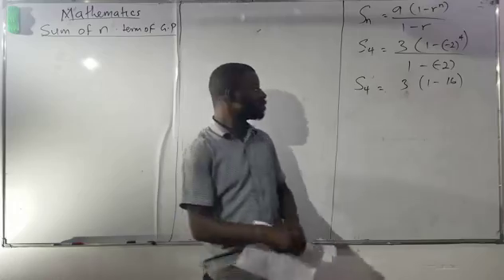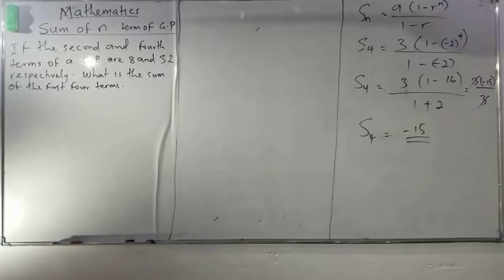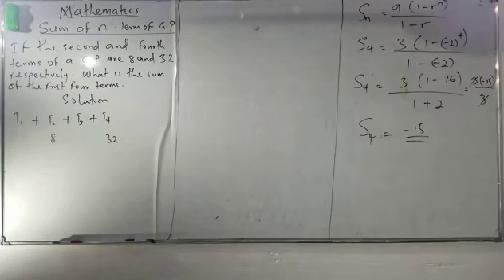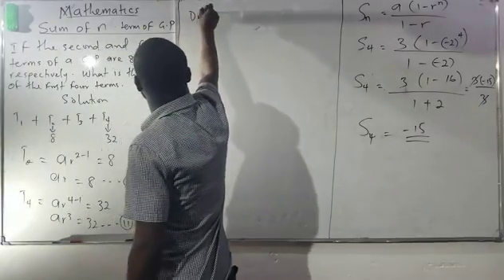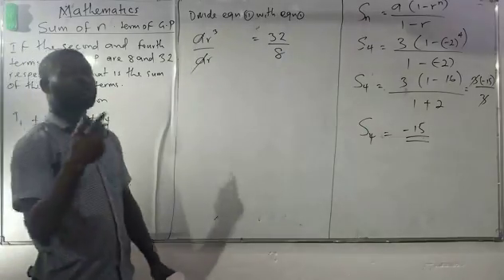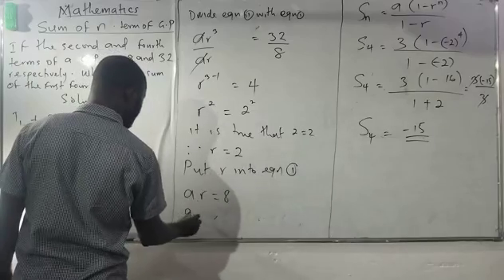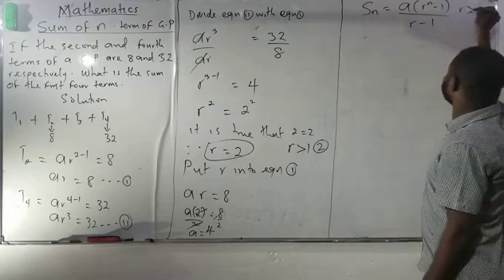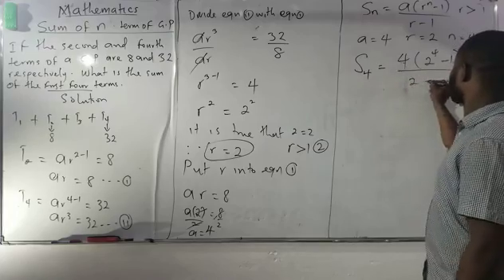Sum of Geometry progression 2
from this video you will understand when r greater than one